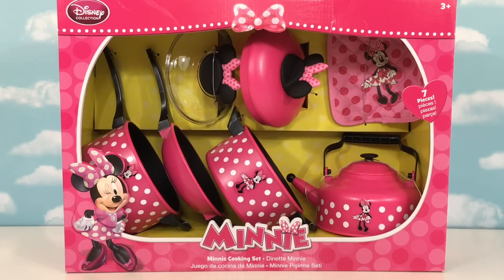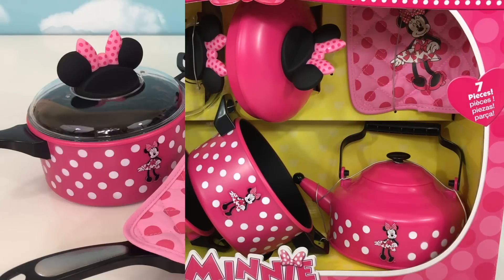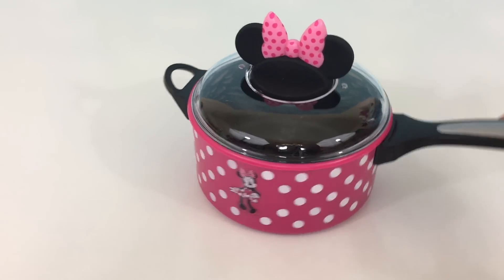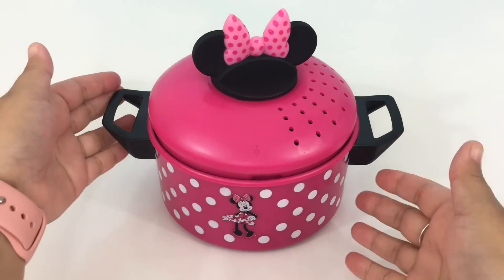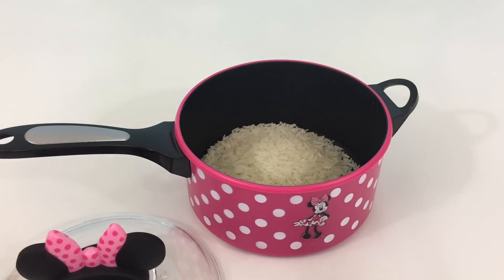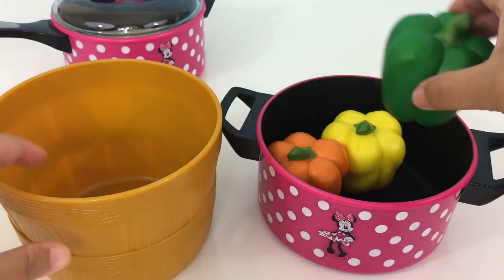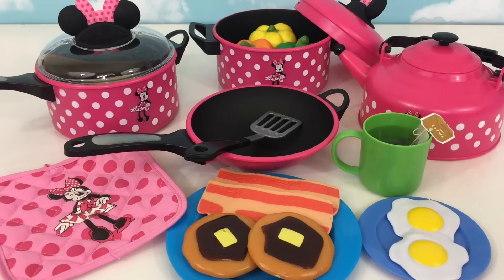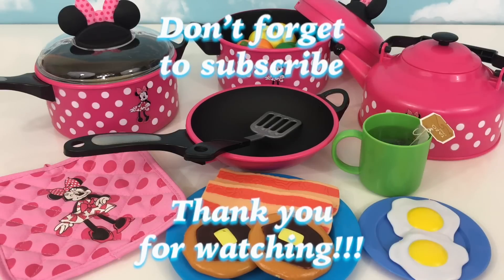Making Breakfast and Dinner with Minnie Mouse Cooking Set Pretend Play Set | Kids Station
This Disney Collection Minnie Mouse Cooking Set is perfect for little girls who loves to play as a chef/cook. The set includes: 1 Pot with Lid, 1 Steamer Pot with Lid, 1 Tea Kettle, 1 Sauce Pan and 1 Oven Mitt. This is recommended for ages 3 and up from Just Play.

I strive to keep a positive, kid/family friendly environment in this channel, so thank you for helping by keeping your comments clean. I appreciate constructive criticism & respectful disagreement.

I have ZERO tolerance for disrespect, harassment, cyber-bullying, and foul language on my channel. I actively monitor and approve all comments, delete abusive posts and block & report abusive commenters to protect my younger viewers.

Kids Station